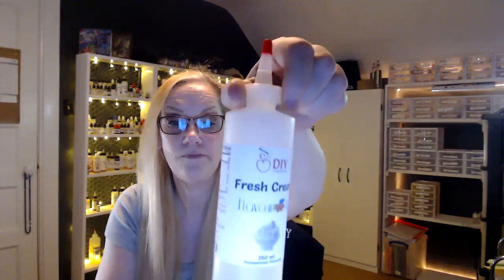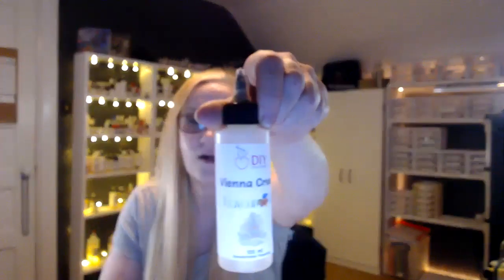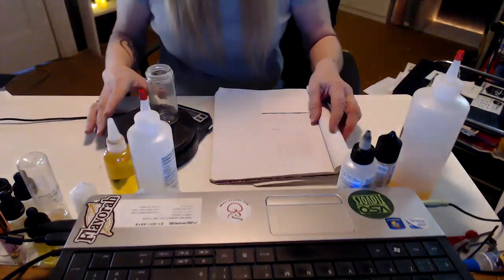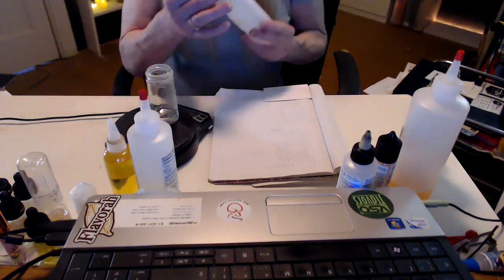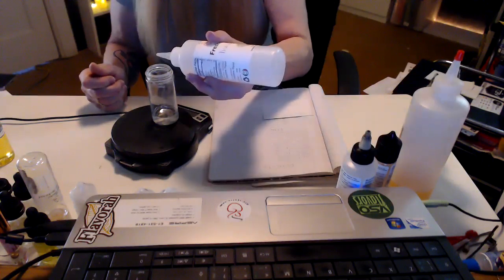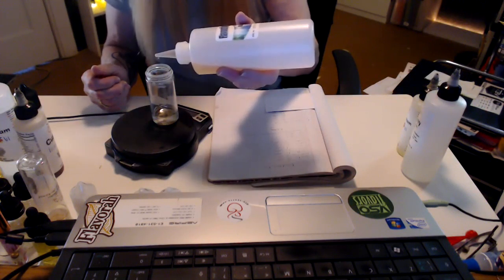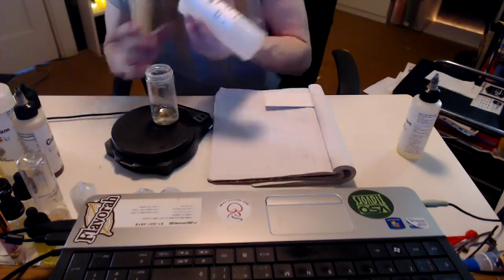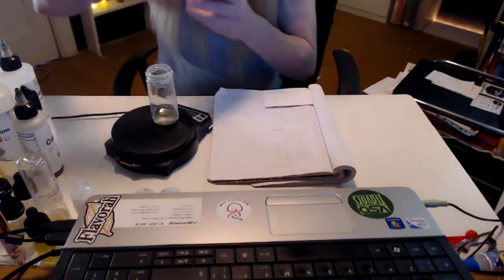Flaky Diy Eliquid Recipe